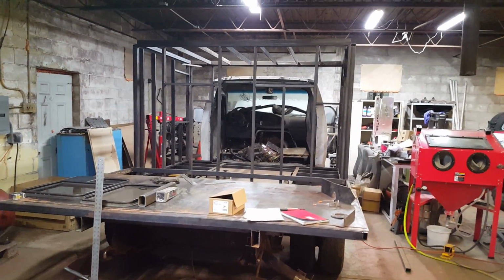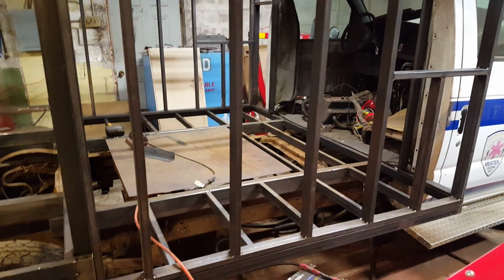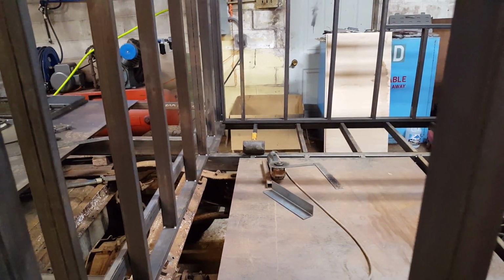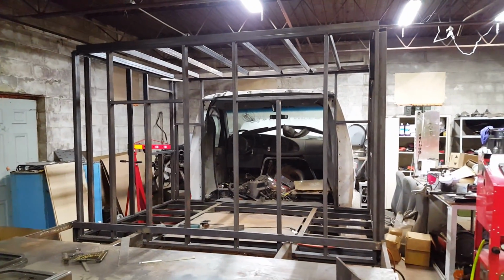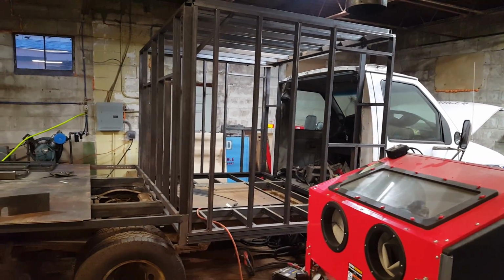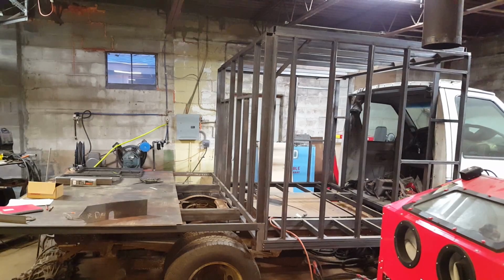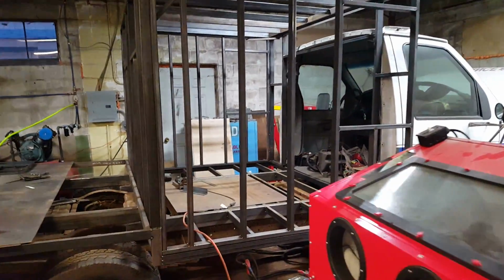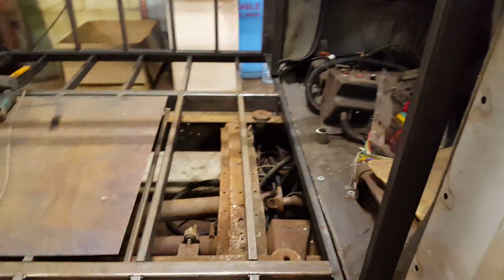Project Tow Rig - Part 5